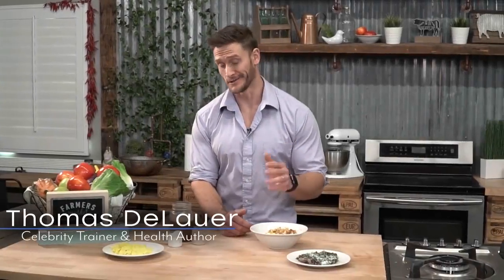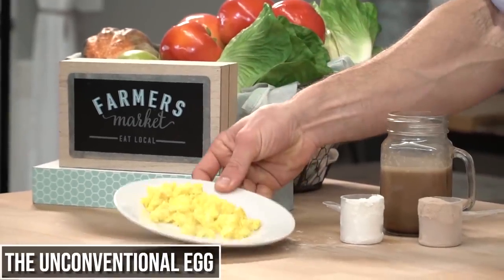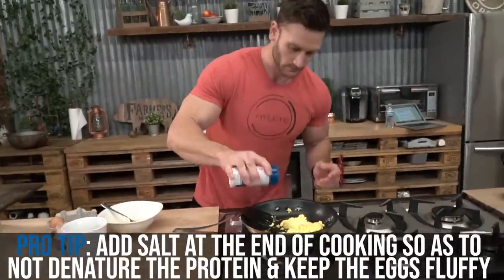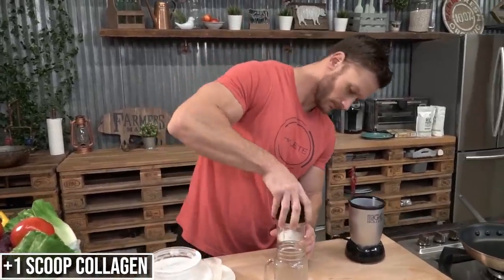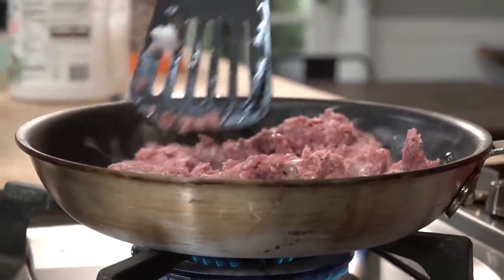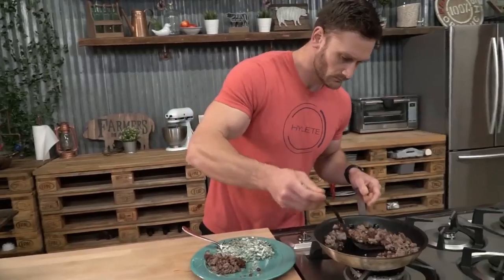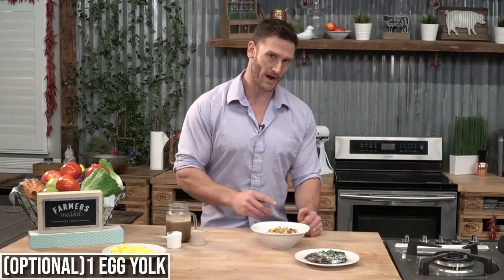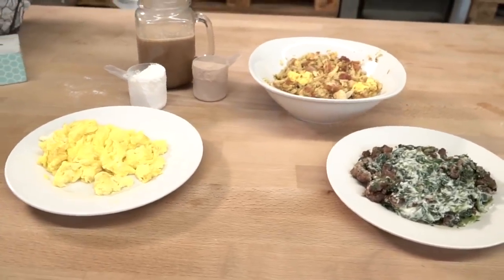5 Keto Breakfast Ideas that AREN'T Bacon & Eggs 2019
We’ve guided over 416,387 people to success...

Be lighter and thinner... it’s not uncommon to lose 20+ pounds!
Have more energy than you’ve felt in years
Keto better and wake up more rested
Notice your skin and hair improve
Feel a sense of accomplishment

Try this 28-day keto challenge is best suited for keto beginners, who want to start the ketogenic diet and stick to it without failing. Never fail in Keto Diet.
Everything You Need for Keto Success!

See more keto recipes, knowledge and tips on the website to keep your weight loss going strong.

Now that you are starting your keto journey, what about the keto, We discuss it in this video and what you can do about it.
This high-fat, high-protein, and low-carb eating plan is sweeping the nation. Our keto dream team shows you how to turn your body into a fat-burning machine.